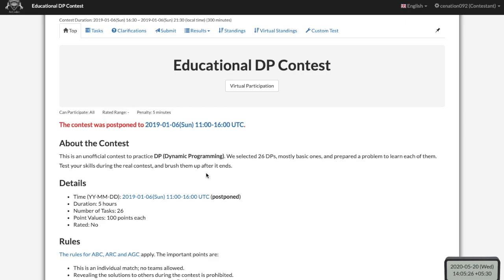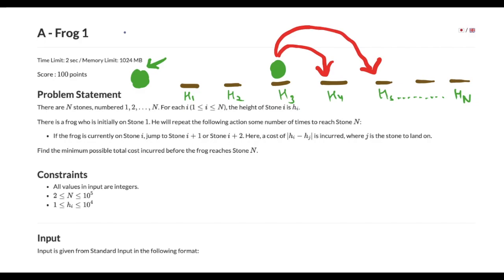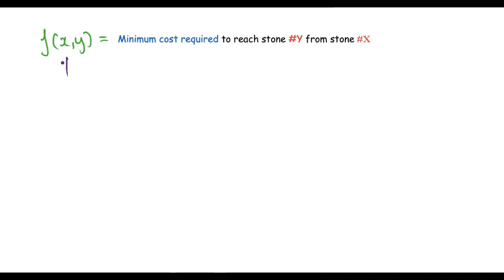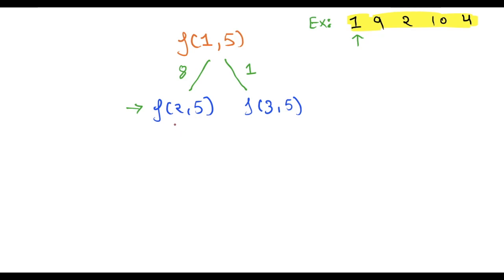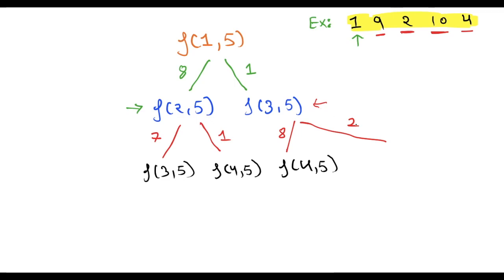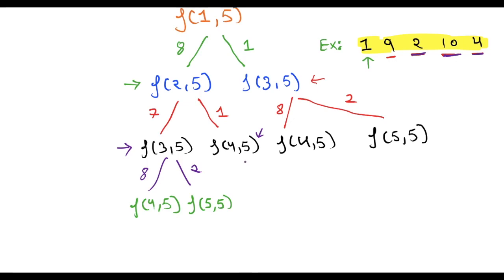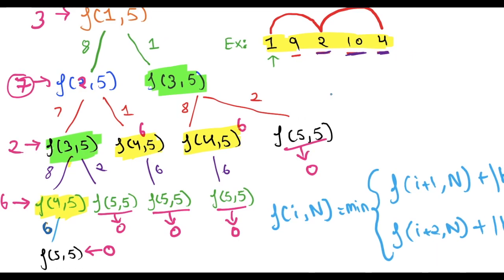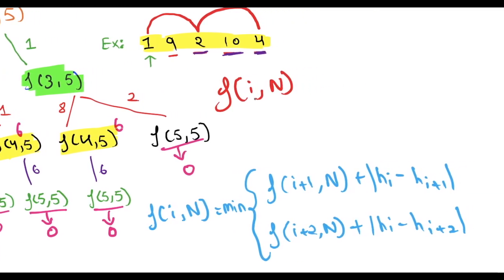Dynamic Programming Series (1) - Frog 1 | Atcoder | Competitive Programming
This video is the first video of the Dynamic Programming Series.

00:30-03:16-Question
03:17-17:16-Approach
17:17-18:30-Code